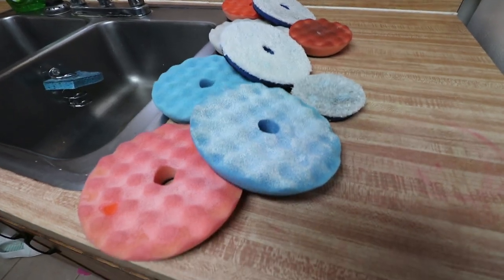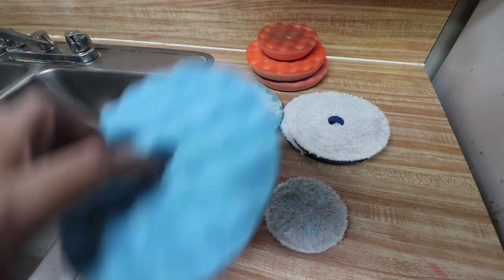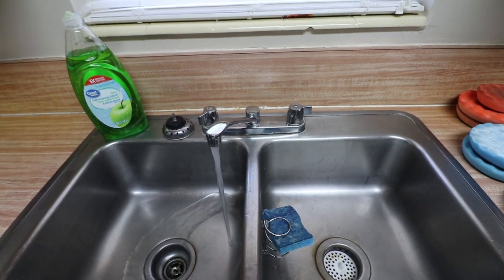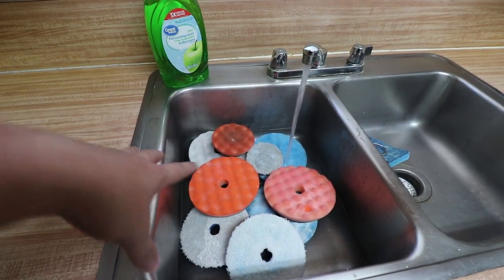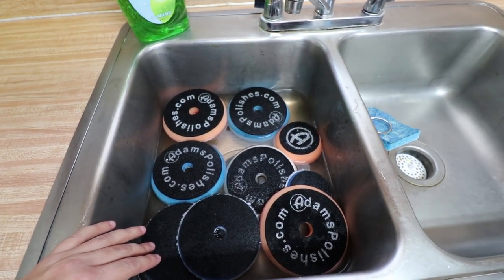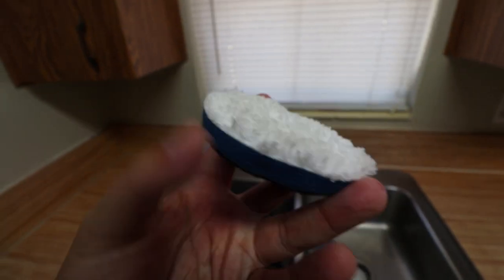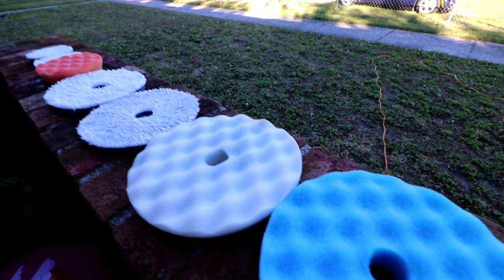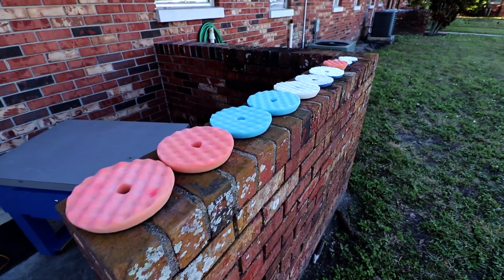HOW TO: Cleaning Polisher Pads with Dish Soap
Cleaning Polishing Pads is the most crucial part of keeping pads in working condition. Not properly cleaning your Pads, will result in half quality operation next time you use them.

Make sure to clean your pads people!

I used Great Value Dish Soap from Walmart to clean my Adam's Polishes polishing pads. It cleaned them really well, and really effectively! As you can see in this video, it did what it needed to!